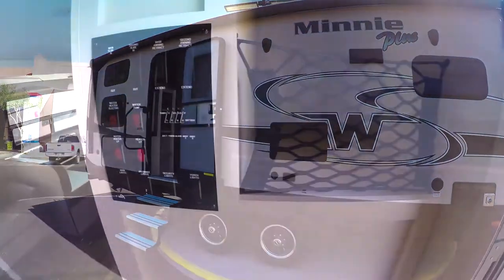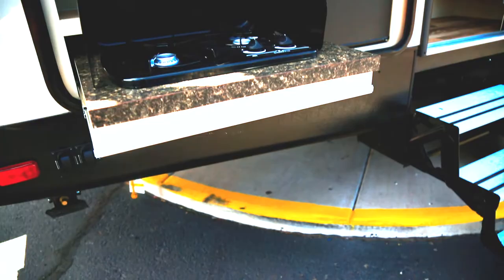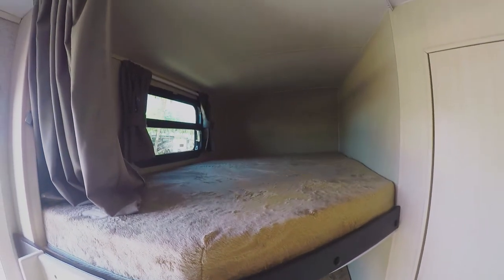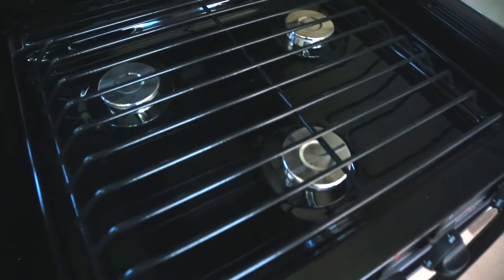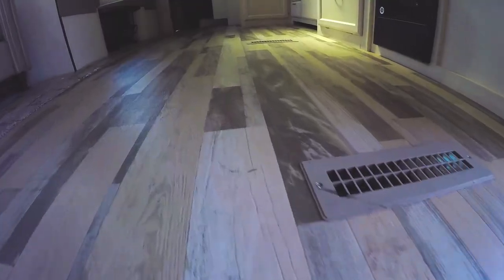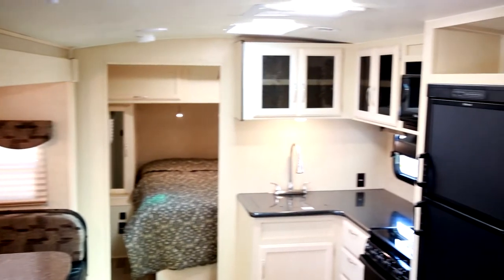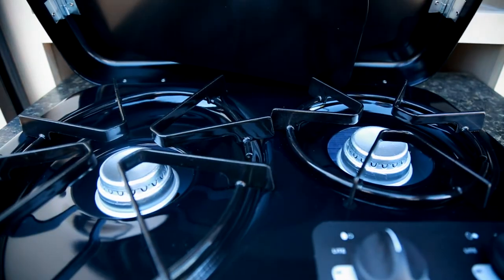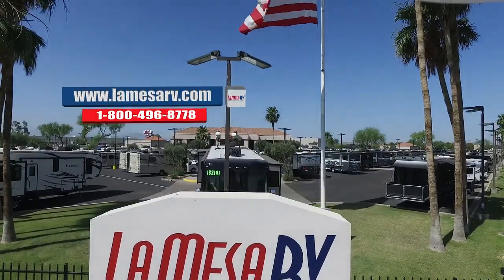Experience Life with The Minnie Plus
Are you looking for a travel trailer with lots of storage, spacious floor plans, and all the comforts of home? Then you need to see the 2018 Minnie Plus by Winnebago at La Mesa RV. Yes, you heard right! Winnebago, the company that’s been building motorhomes for almost 60 years, is now making travel trailers! This trailer is not only affordable but also comes in 5 different floor plans.

 Today we’ll be looking at the 27BHSS. This version of the Minnie Plus has lots of sleeping space, with two bunk beds, a sofa bed, a booth dinette that folds into a sleeper, and an 80” queen bed in the master bedroom. The bathroom in the Minnie Plus is all you can ask for and more, with a large shower, sink, foot pedal flush toilet, and a plenty of cabinet space. The spacious kitchen is ready to go, with everything you need from 3-burner cook top with an oven, to the microwave, solid surface countertops, and a 6 cubic ft fridge.

The vaulted interior ceiling gives the Minnie Plus additional headroom, and with very little carpeting, this trailer is very easy to keep clean. The bedroom is very spacious and roomy, with privacy doors, a roof vent, USB connections, and plenty of storage space throughout.  Ducted Ceiling vents distribute air throughout the interior.

As we make our way outside, we get a good look at the stylish aerodynamic front cap, as well as the fun design. The Minnie Plus comes in 8 different exterior colors. One of the most exciting features of the 27BHSS is an outside kitchen, which includes a 2 burner pull-out grill and a small fridge. The 12volt electric patio awning is easy to use, and the basement storage spans the width of the trailer, providing abundant storage space!

For more information about the Minnie Plus or if you want to check out one of our other travel trailers or RVs, swing by La Mesa RV or visit us

The Kimbrell Family opened the doors to LaMesa RV in 1972 but more importantly our success has been fueled by their Family values. This is for you to have the same Family feeling in every one of our stores.

Experience the Difference with US